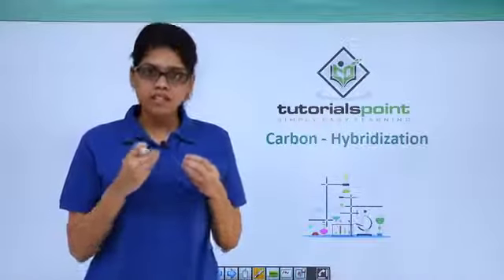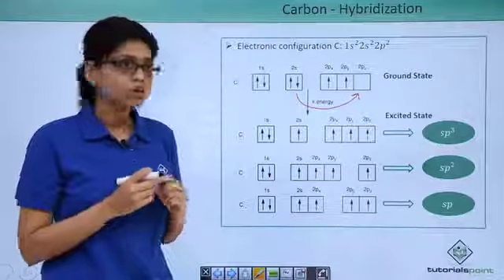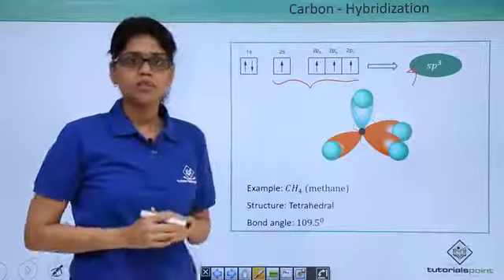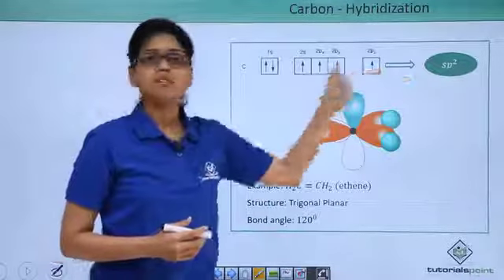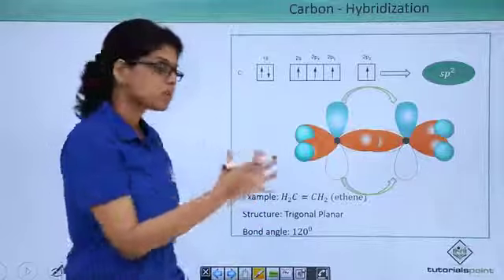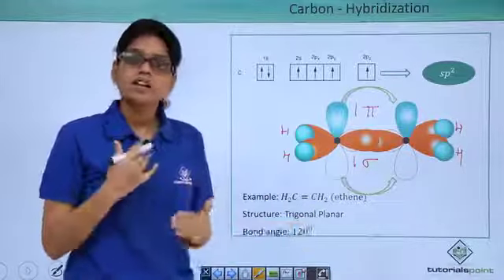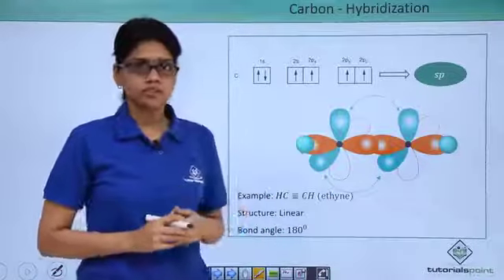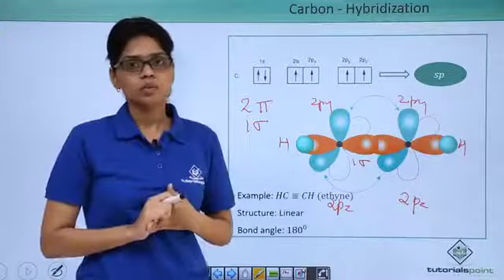Carbon Hybridization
هایبرایدیشن کاربن